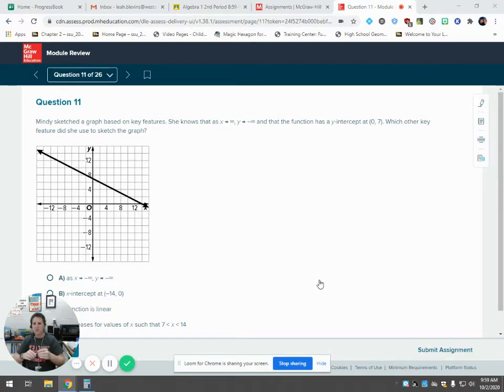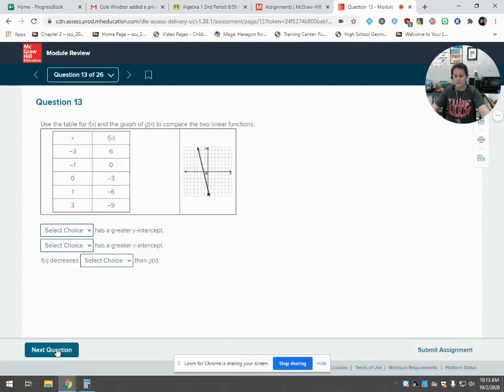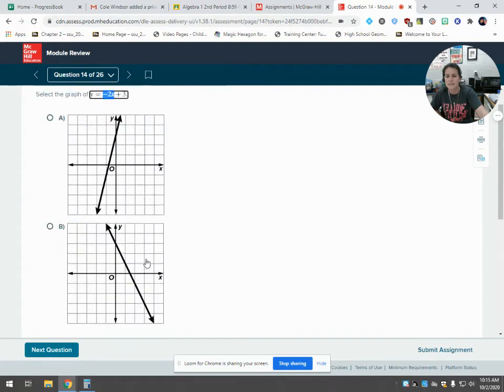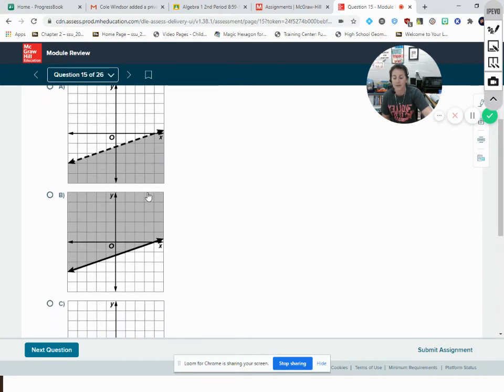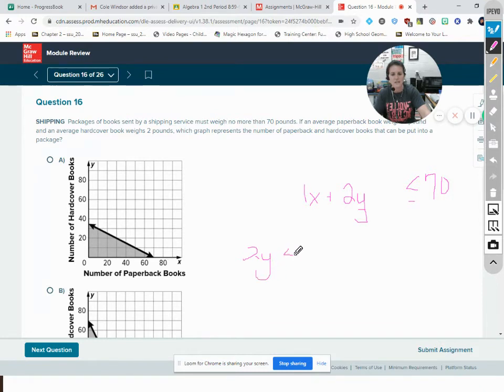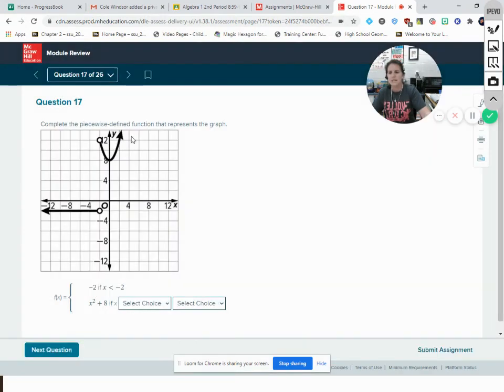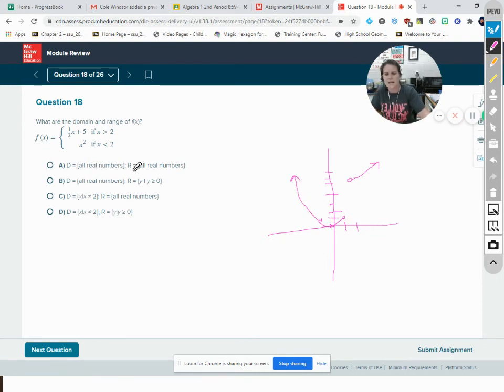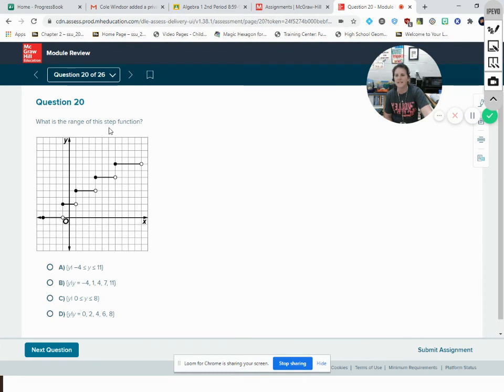Algebra 2 Module 1 Review Part 2